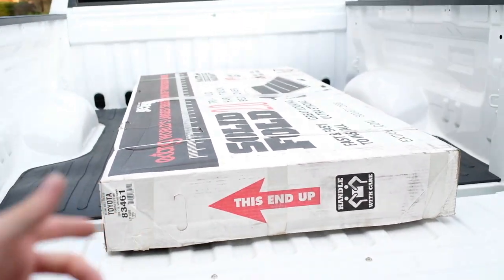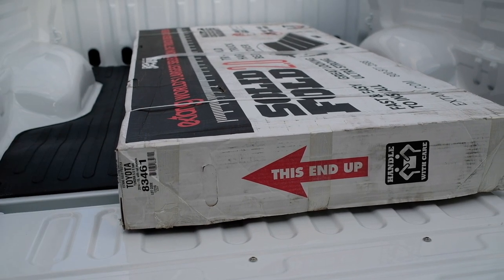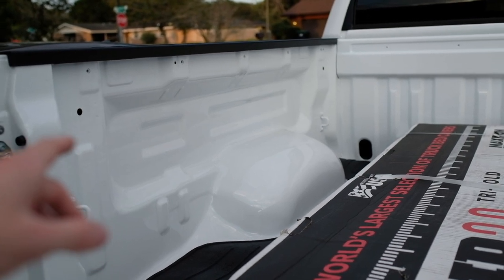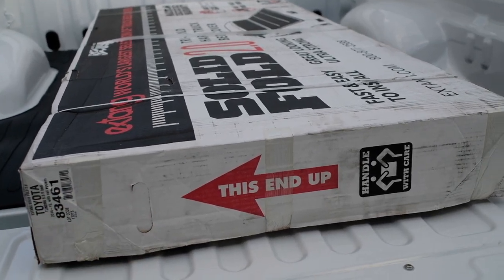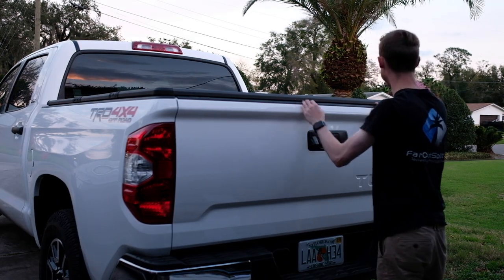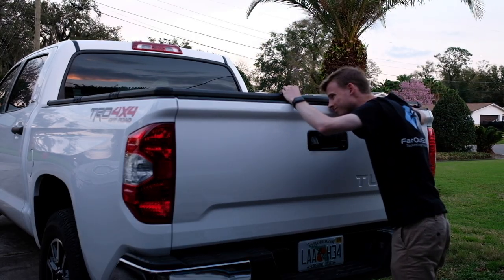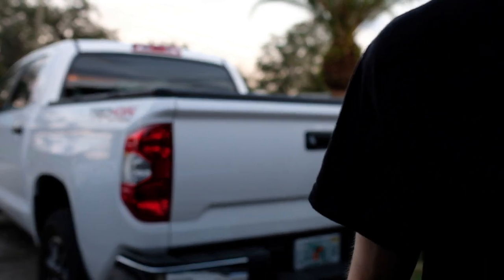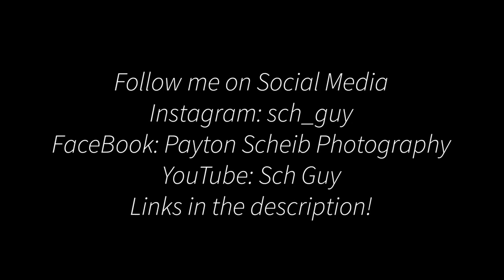Fitting My Tundra with the Extang Solid Fold 2 0